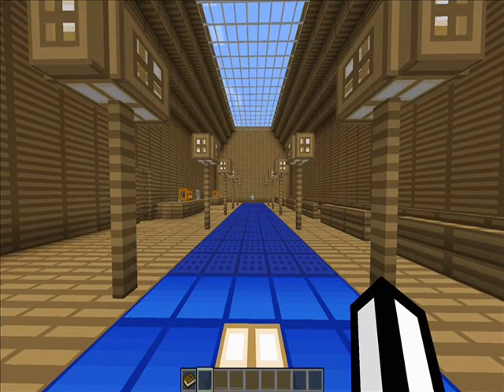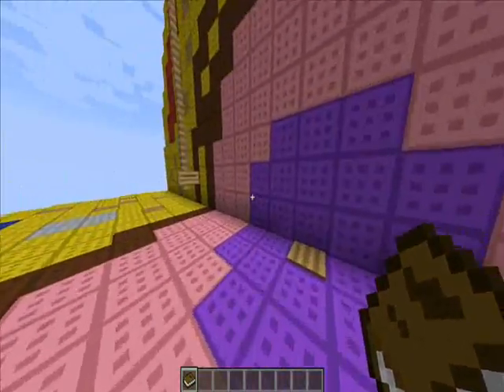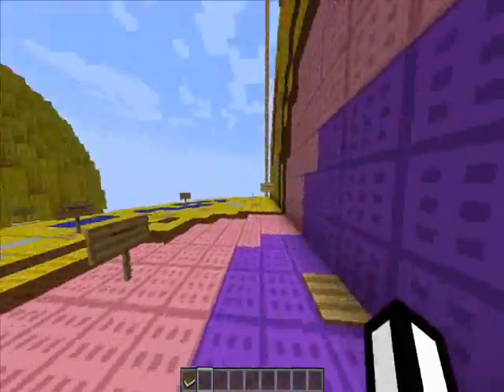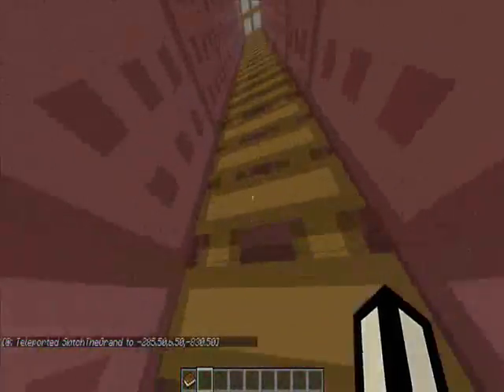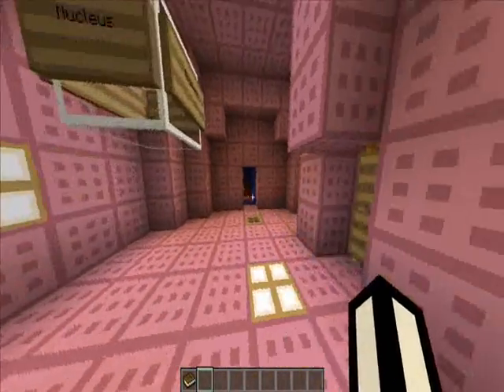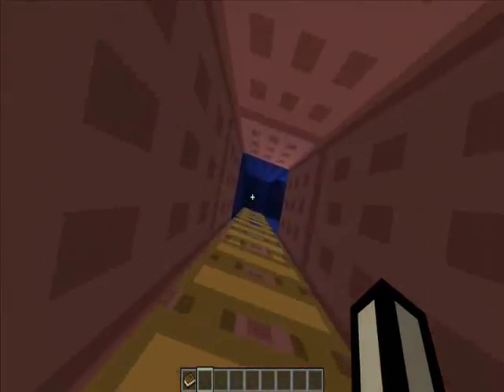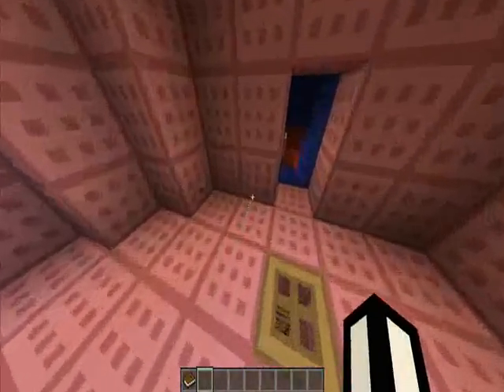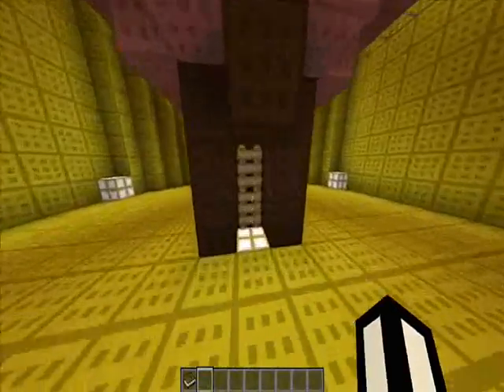Cell video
Science 8 Project